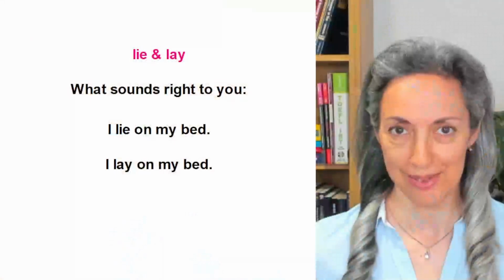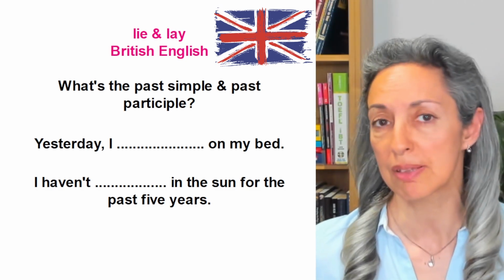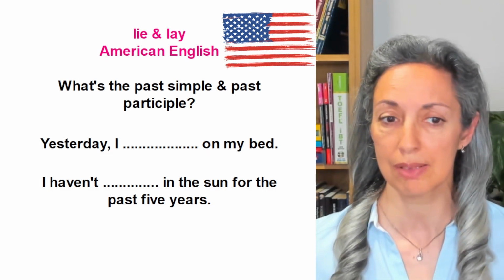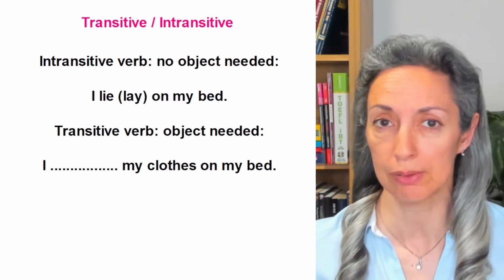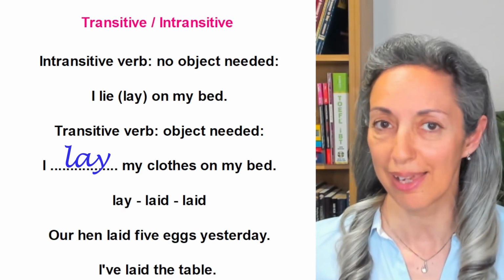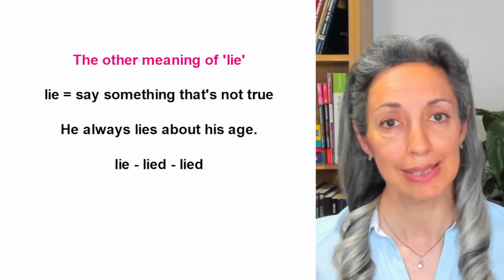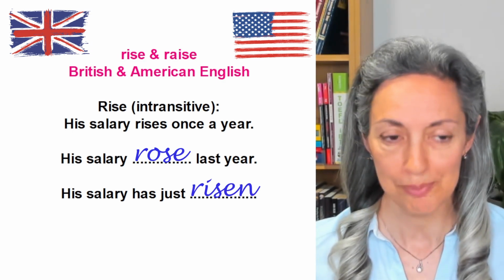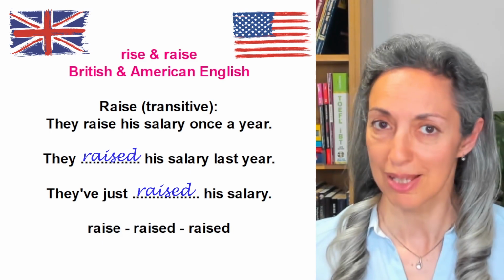Lie & Lay | Rise & Raise | British English Vs American English | Grammar & Vocabulary Lesson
Download a FREE PDF of this English vocabulary LESSON on 'lay - lie, rise - raise + a test-yourself QUIZ by visiting Anglo-Link's PDF LIBRARY
Join my teacher-guided online English course to reach an advanced (C1) level of spoken and written fluency.

That's where you will find all the support you need to reach your goal of speaking English with confidence and ease!

00:00 Introduction
00:49 LIE & LAY
01:14 LIE - British English
01:59 LAY - American English
02:35 Transitive & Intransitive
03:25 Second meaning of LIE
03:46 RISE & RAISE - Intransitive
04:36 RISE & RAISE - Transitive
05:08 RISE & RAISE - As nouns